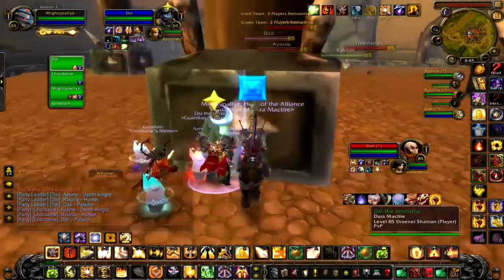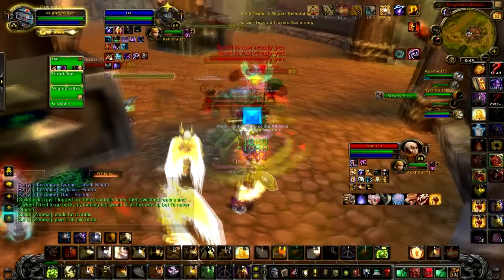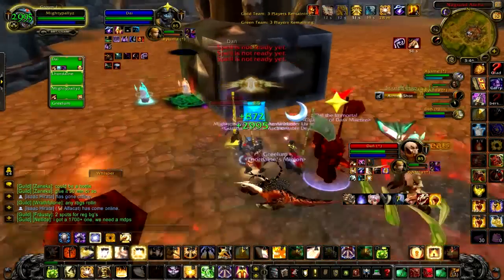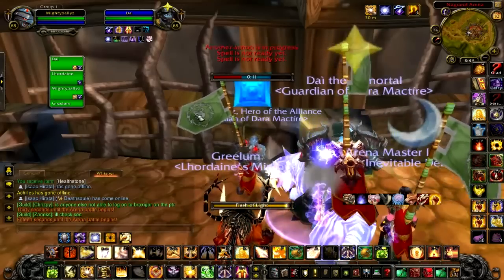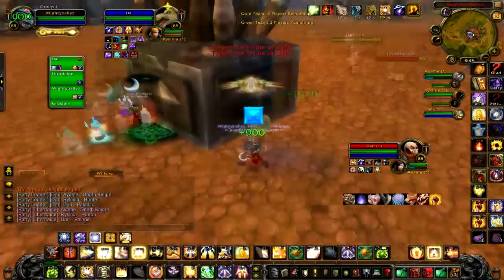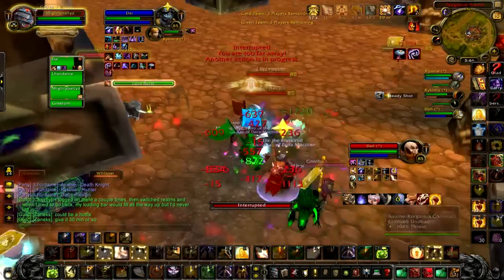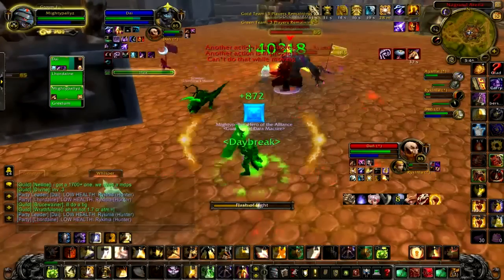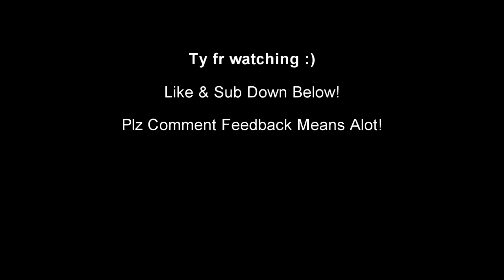Mightyz- Ele/Lock/ H Pally Vs PHDK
hey guys hope u enjoy this video!